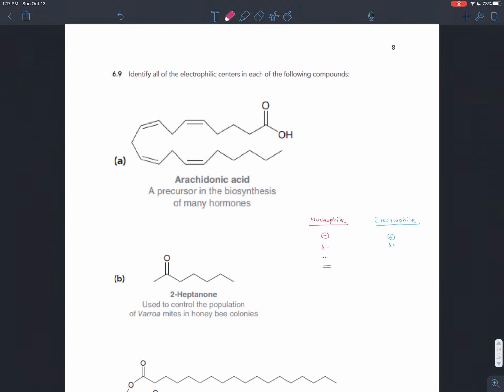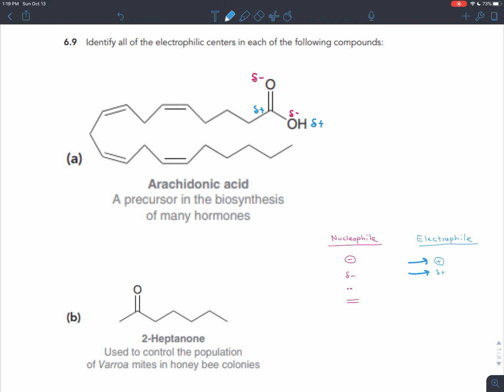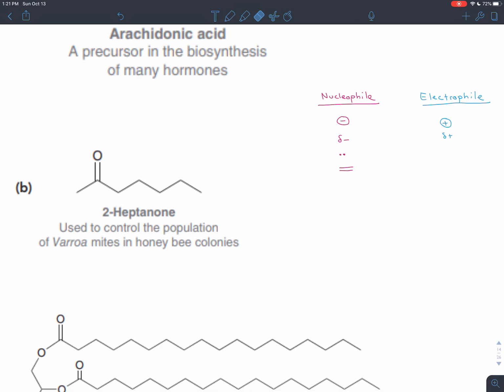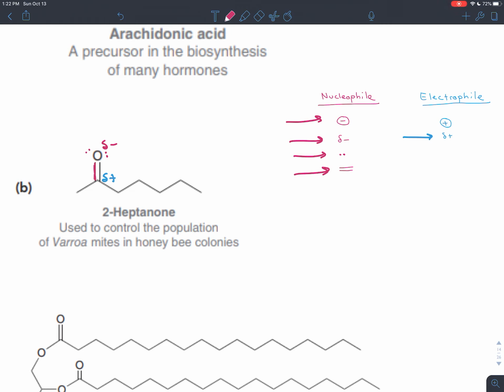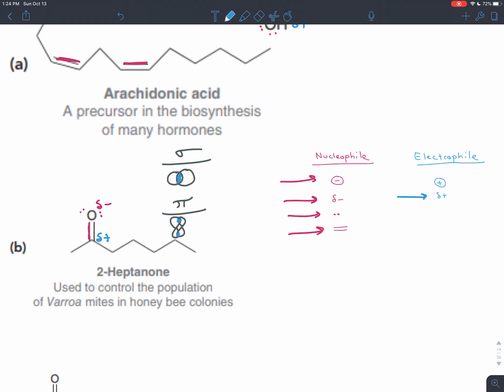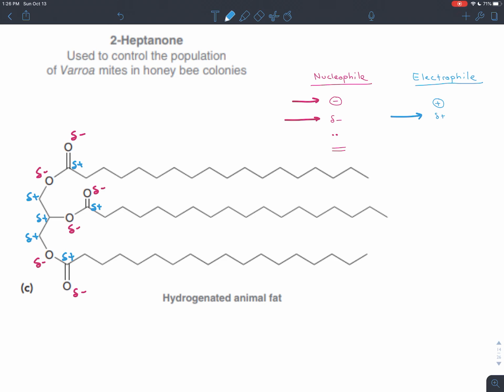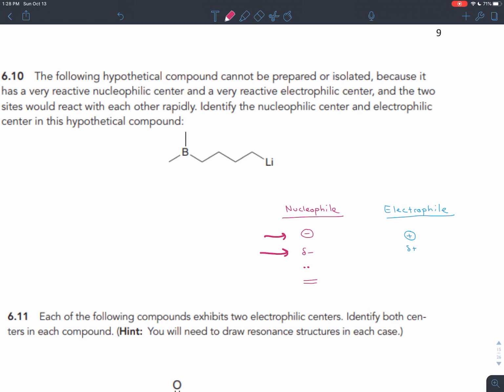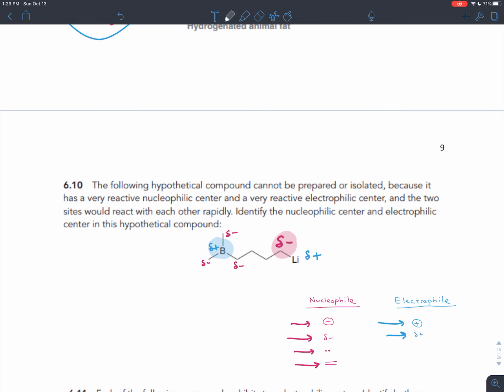Exercises 6.9 and 6.10 - Identifying Nucleophiles and Electrophiles